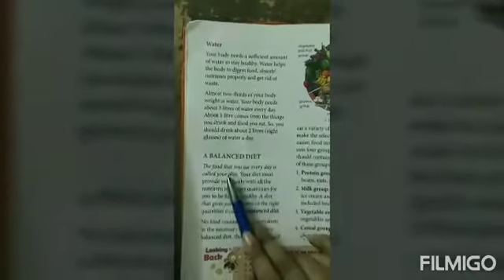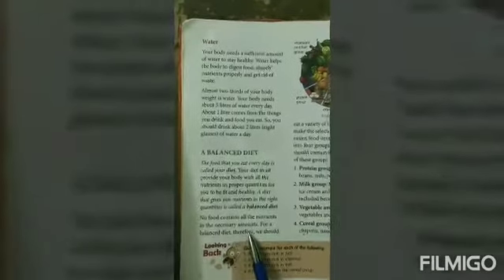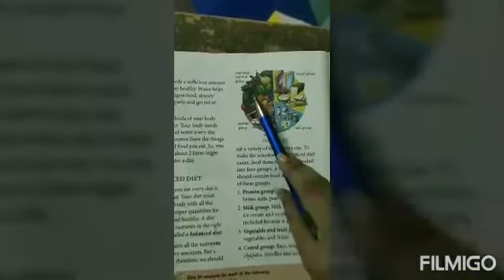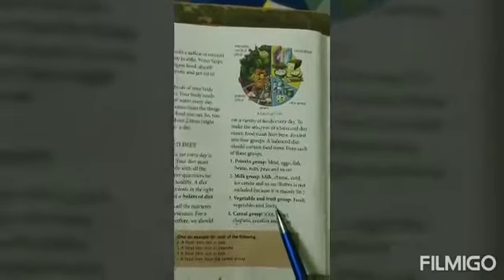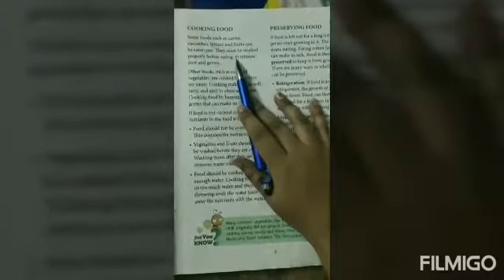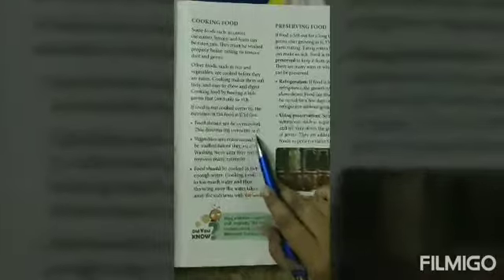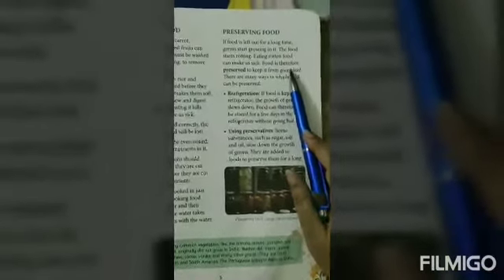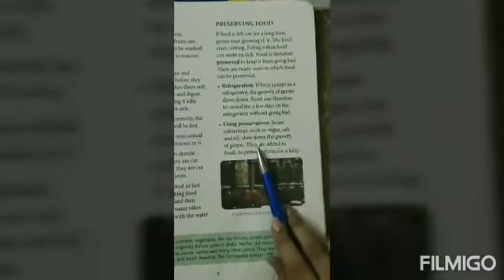CLASS 5 G.Sc.